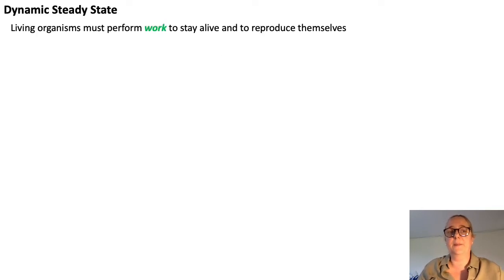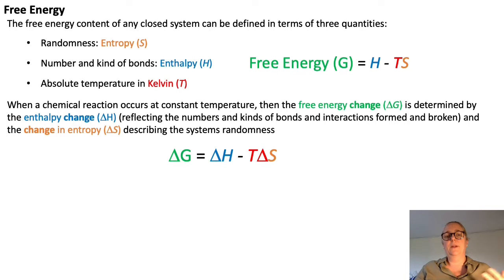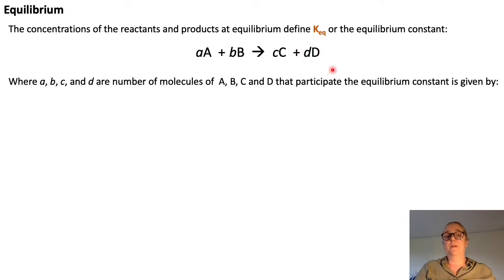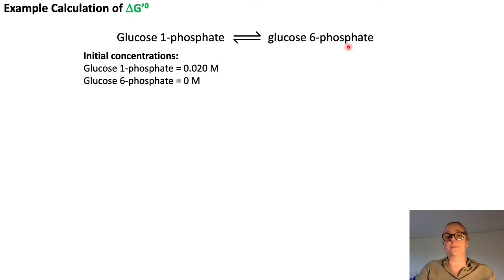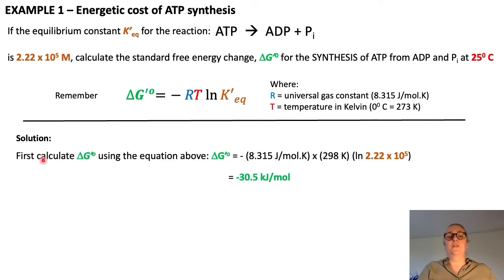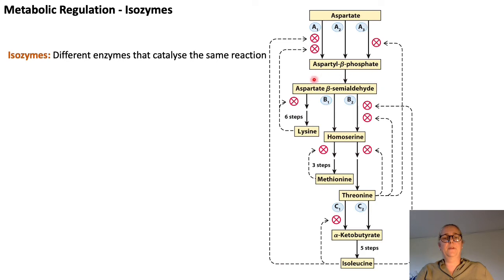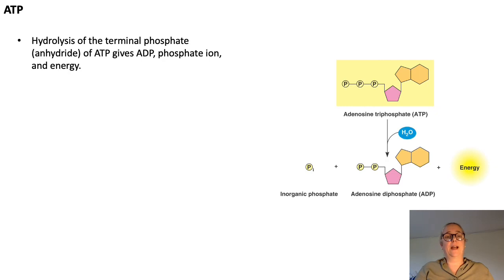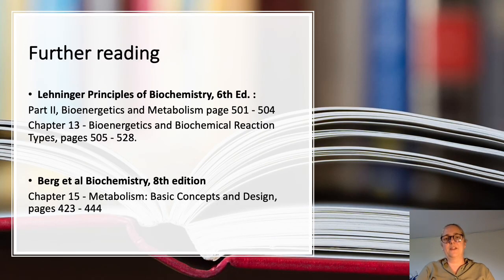Bioenergetics and Metabolism